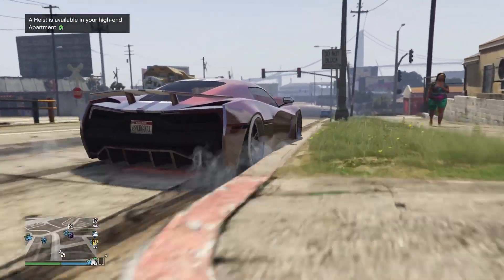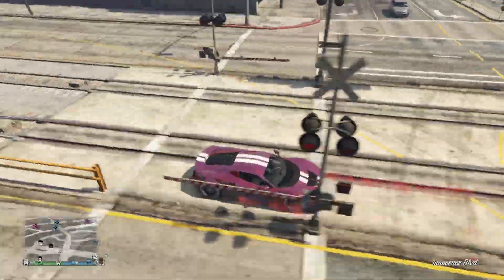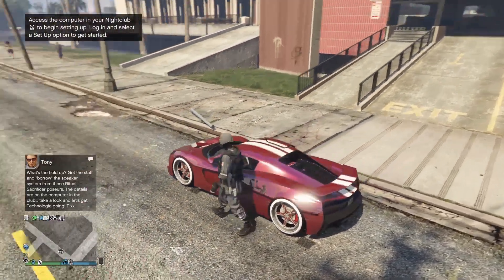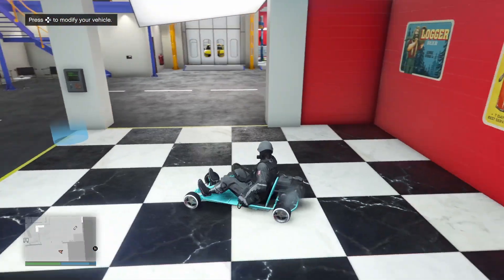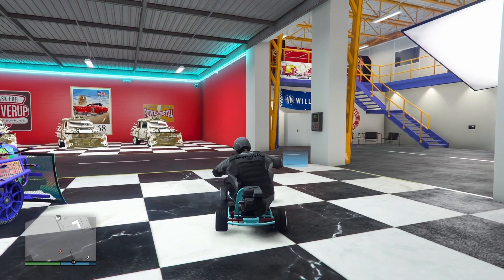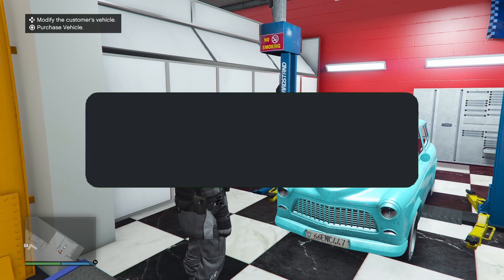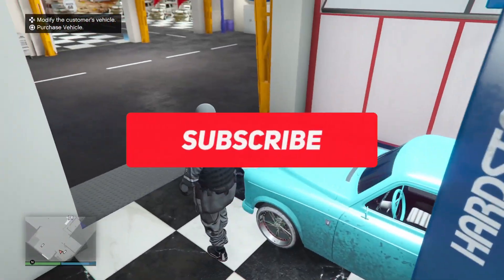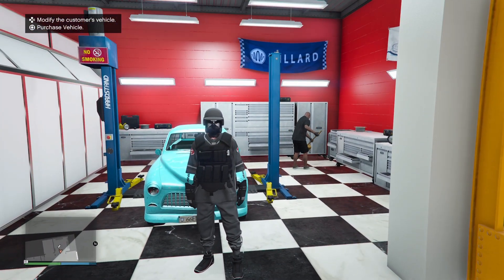*SUPER EASY * GTA 5 SOLO CAR MERGE GLITCH- F1/BENNY’S ON CARS 1.66!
In todays gta video, I will be showing you guys a solo car to service car merge glitch after the latest patch!

car duplication glitch gta 5 online
GC2F GTA 5
bennys merge gta,
easy solo benny's merge,
new easy bennys merge,
f1 bennys merge,
gta five bennys merge glitch,
how to benny's merge cars,
new benny's merge glitch,
new bennys merge gta 5,
new solo benny's merge,
new solo bennys merge glitch,
new working bennys merge,
new benny's merge after patch,
gta online benny's merge,